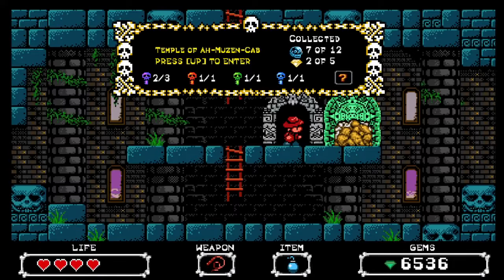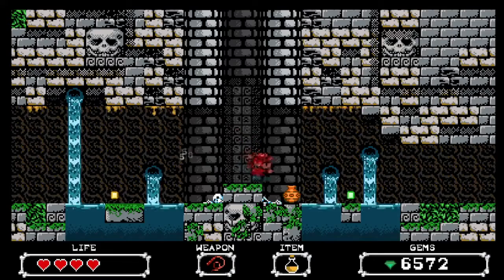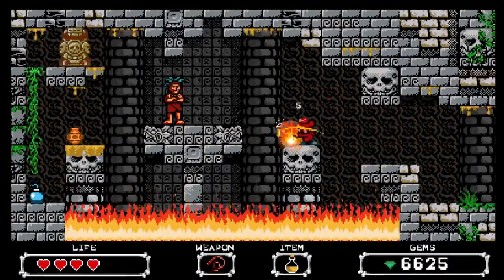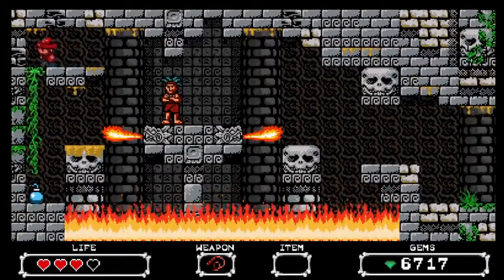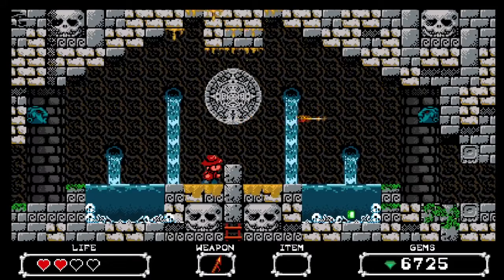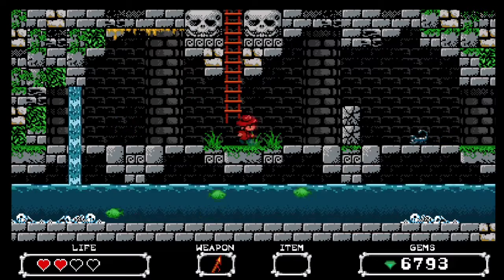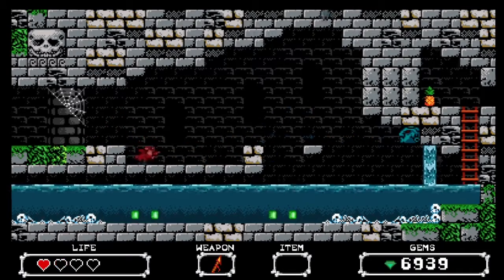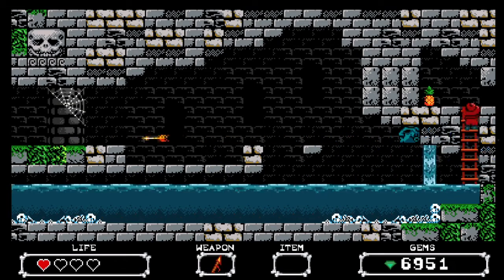Found a New Weapon: Boomerang | Part 6 | Let's Play: Sydney Hunter and the Curse of the Mayan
Sydney Hunter and the Curse of the Mayan is a love-letter to 8-bit action adventure games with challenging platformer gameplay and a huge number of Maya-inspired bosses.

You play as Sydney Hunter, adventure supreme, who by sheer luck manages to get trapped inside a massive Maya pyramid. He soon discovers that the "Feathered Serpent" Kukulkan has broken up the sacred Haab calendar into seven individual pieces and has hidden them inside the very same pyramid!

Widespread chaos and a time freeze will certainly follow if the Haab calendar isn't located and put back together. With the support of the local Maya population, Sydney Hunter must now find all seven pieces of the Haab calendar, defeat Kukulkan, and return peace and balance in the Maya civilization.